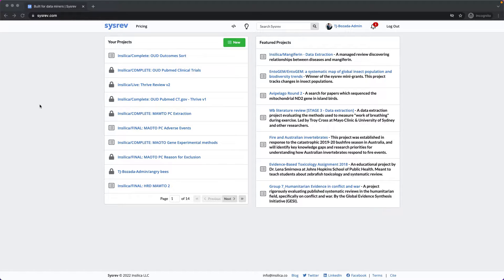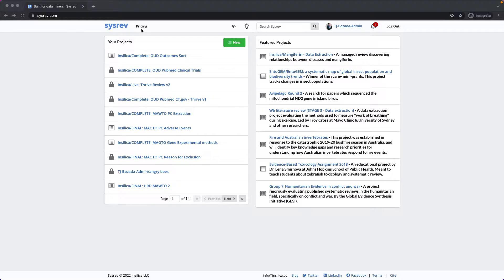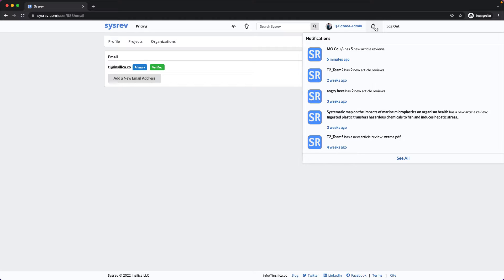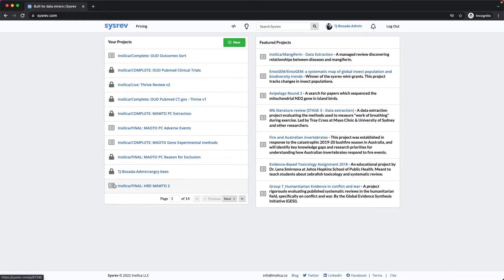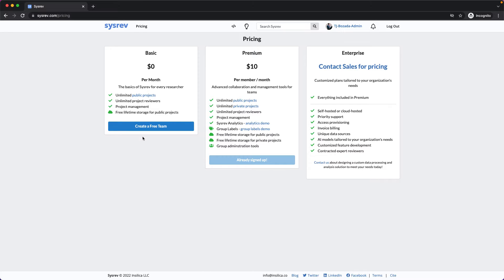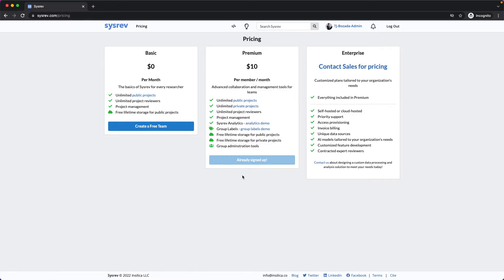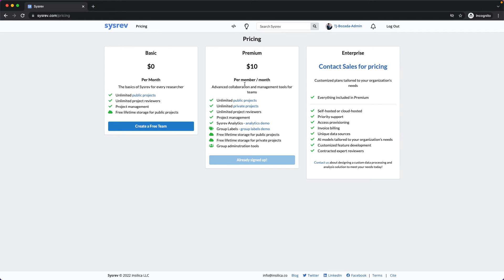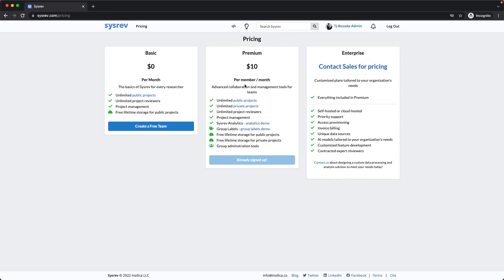Episode 1: Introduction & Pricing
This video gives a brief tutorial of the Sysrev platform and overview of the pricing structure.